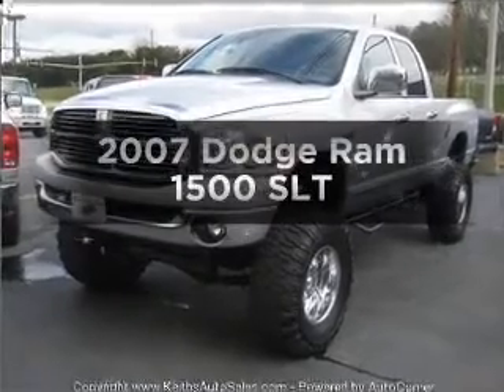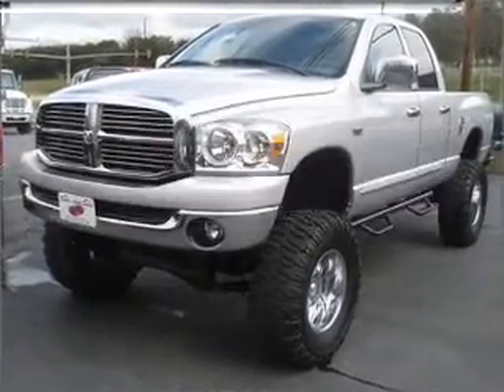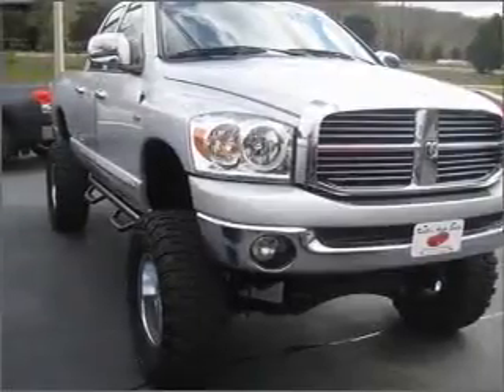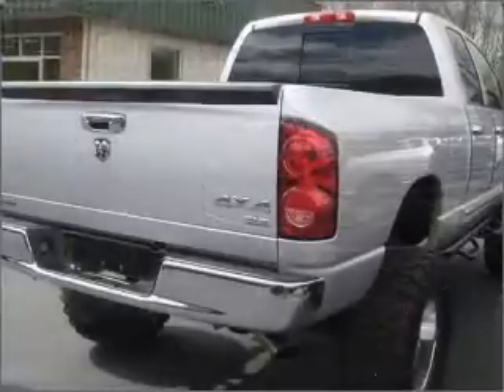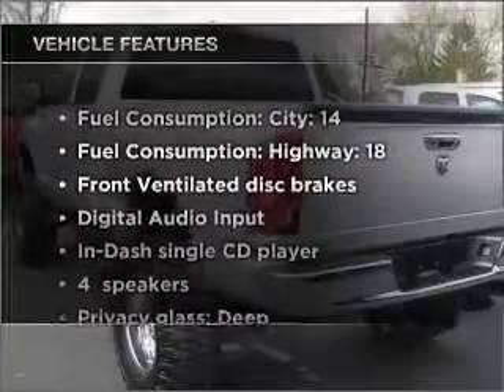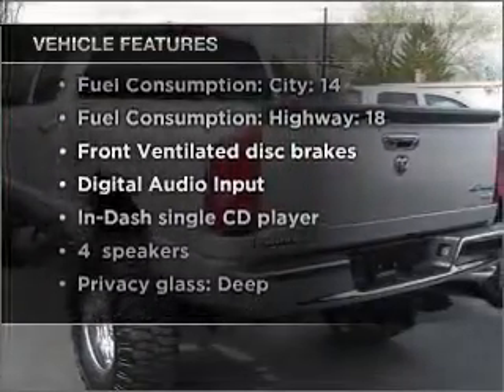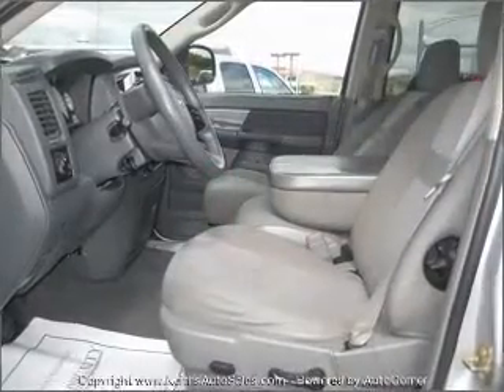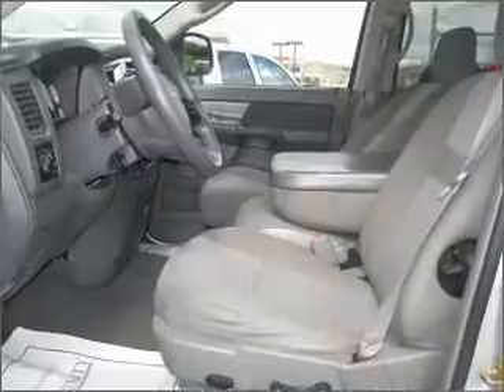2007 Dodge Ram 1500 - Penn Laird VA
Year: 2007
Make: Dodge
Model: Ram 1500
Trim: SLT
Engine: 5.7 liter 8 cylinder 16 valve
Transmission: Automatic
Color: Bright Silver
Mileage: 69766
Address:
6158 Spotswood Trail